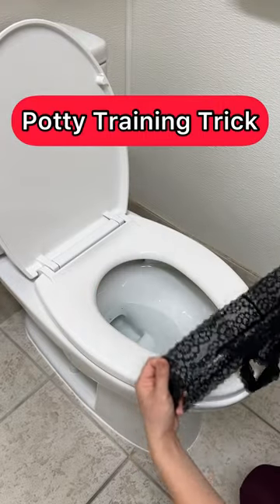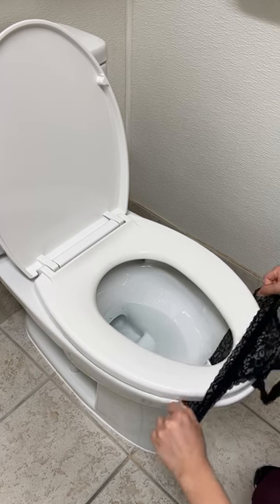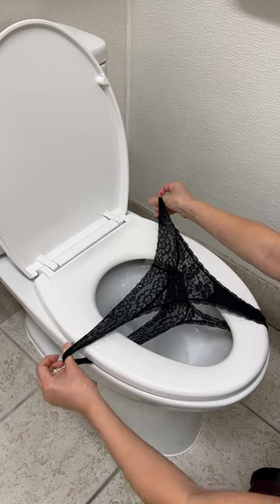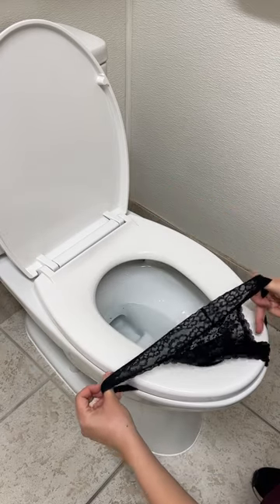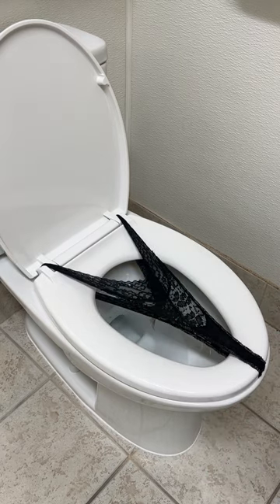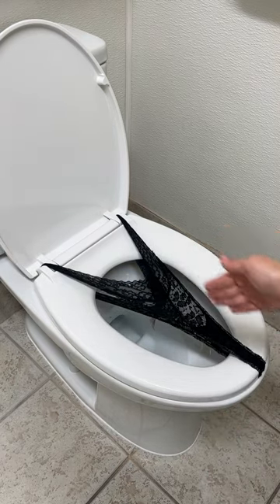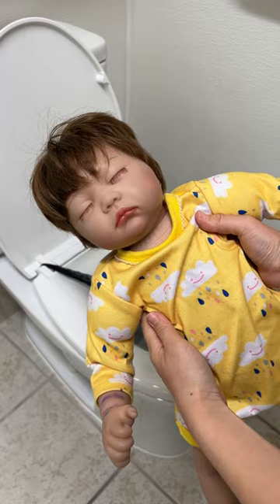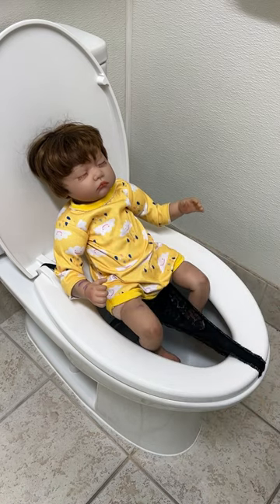How to use panties to make a toilet seat for baby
The videos on this page include scripted dramas, satires, parodies, magic tricks, pre-recorded videos, and other forms of entertainment. Names, characters and incidents are often the product of the directors imagination, so any resemblance to actual persons or actual events is purely coincidental.